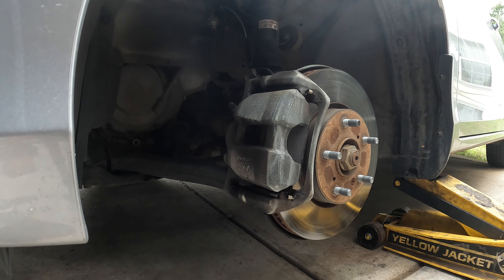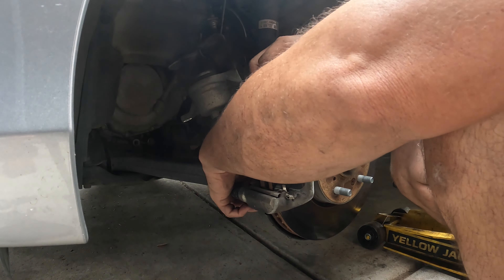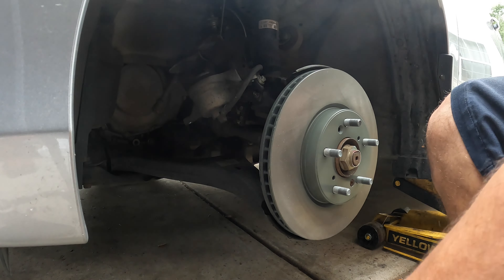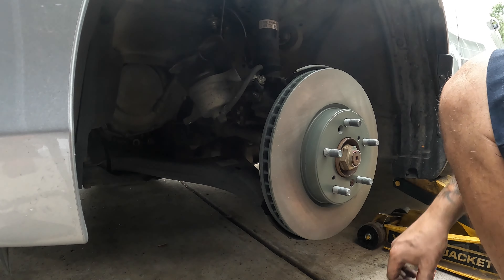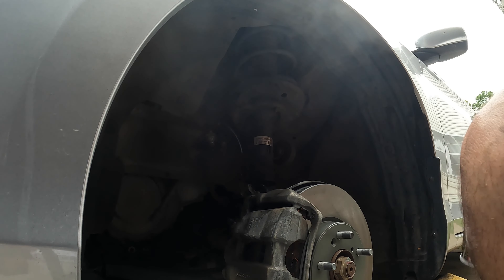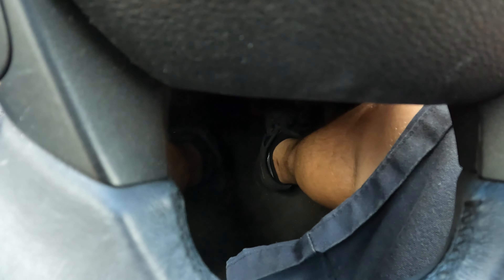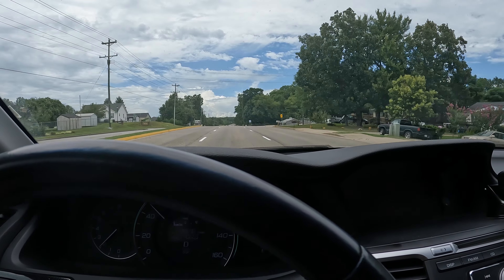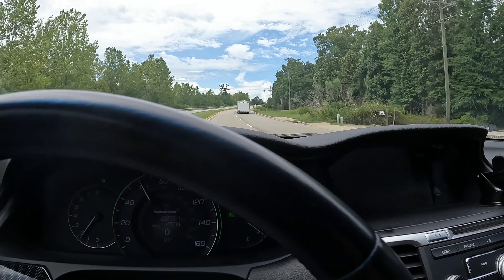2013-2017 Honda Accord Front Brakes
2014 Honda Accord, this will include 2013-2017, front brake pads and rotors replacement.  The front brakes were starting to make noise and the pads were getting low.  They decided to do both rotors and pads on this car.  This is a basic, straight forward job with no special tools needed.  My pads do have a break in compound on them.

Parts:

Front Brake Kit